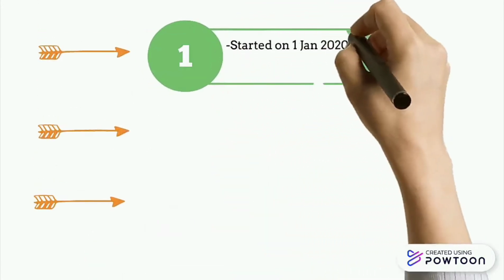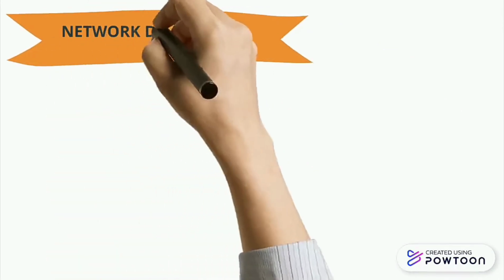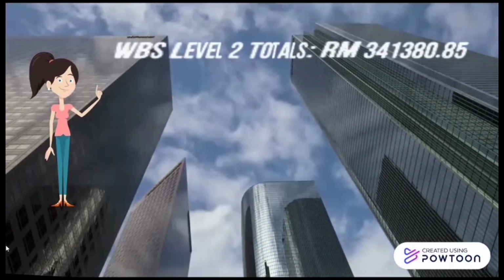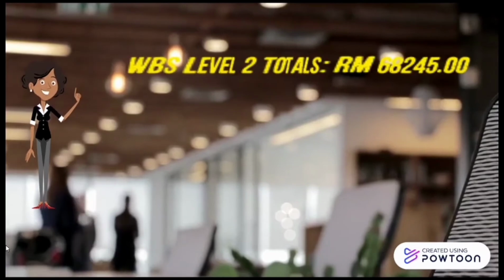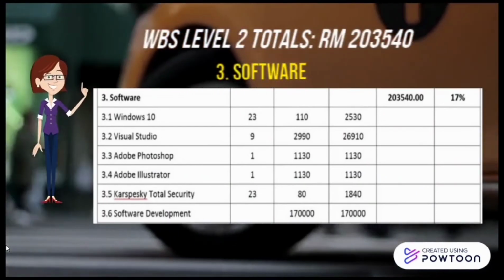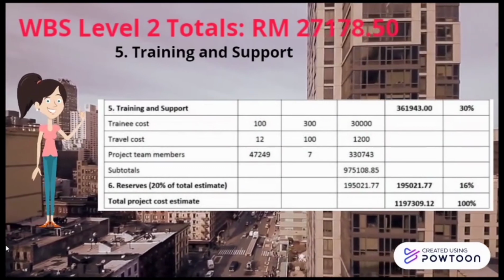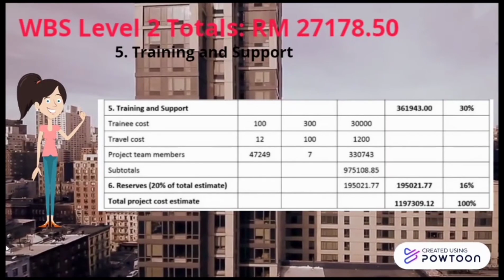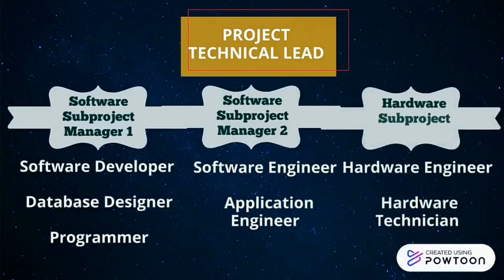CIA3002: Advanced Accounting Information System (University Malaya)